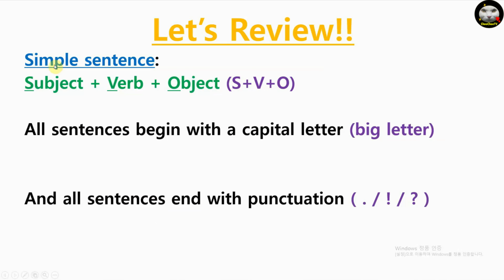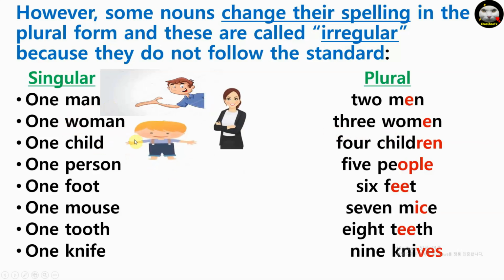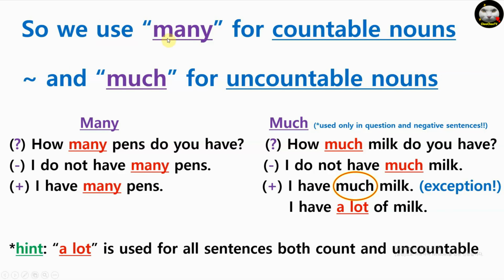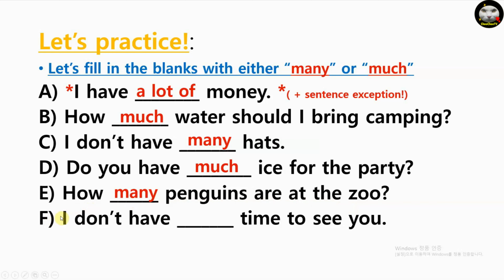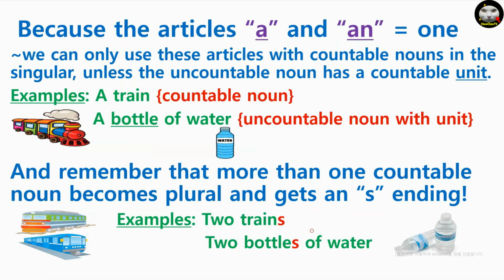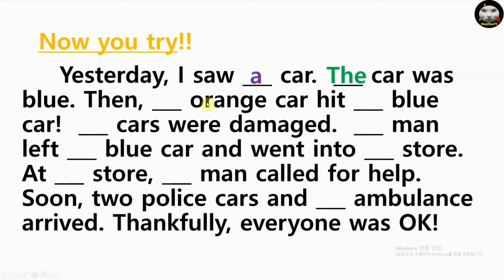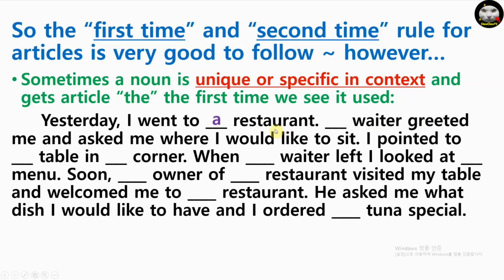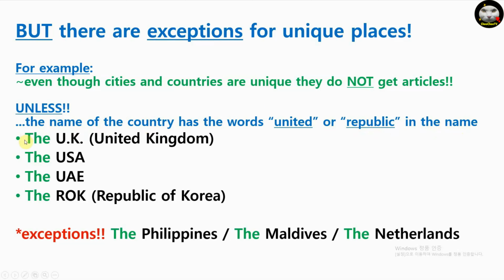기초 영문법 ~ English Grammar Basics - Part 2 {Nouns and Articles}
We are a Korean wife and Canadian husband living in South Korea - we are both English teachers and we have seven adopted and rescued cats. This video series is for helping English as a second language (ESL) learners to practice their English skills in a fun way and learn new words and expressions. You can also learn about our life in South Korea as an international couple and about cats!